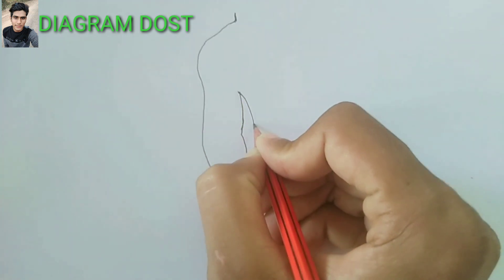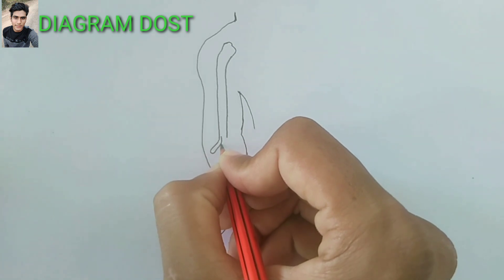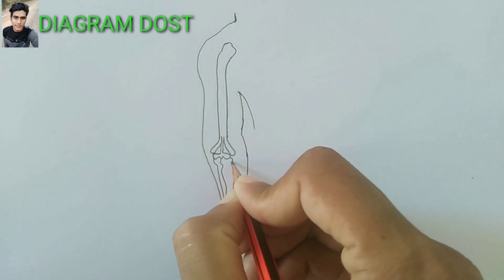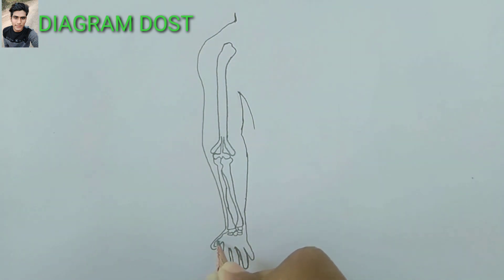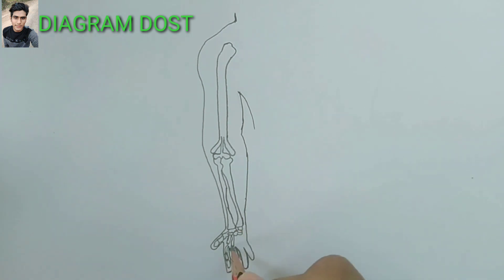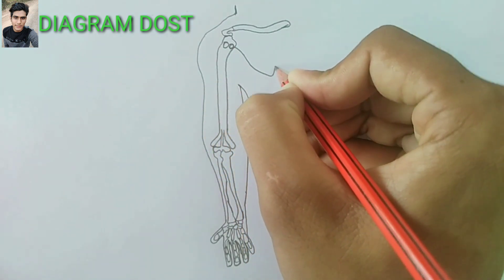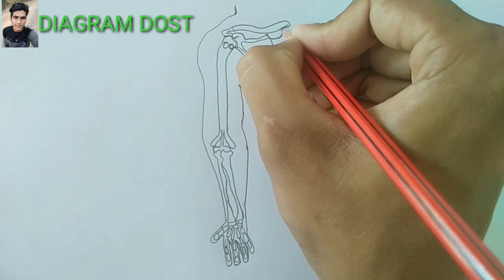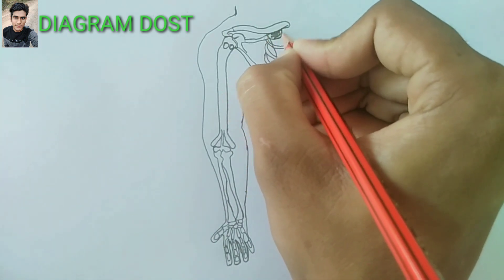Upper arm,Upper Limb, how to draw upper arm, how to draw upper limb, how to draw upper arm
IN ONE ARM
1.Humeru- 1
2.Radius- 1
3.Ulna-  1
4.Carpals- 8
5.Metacarpsls- 5
6Phalanges- 14

       TOTAL -  30